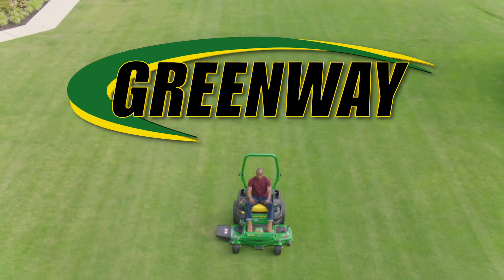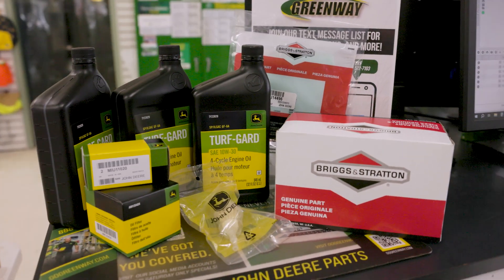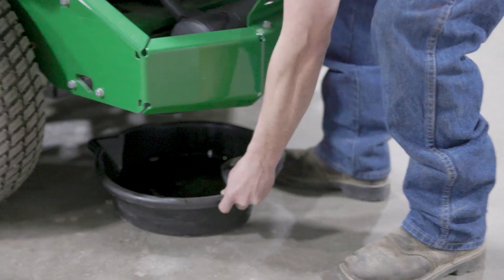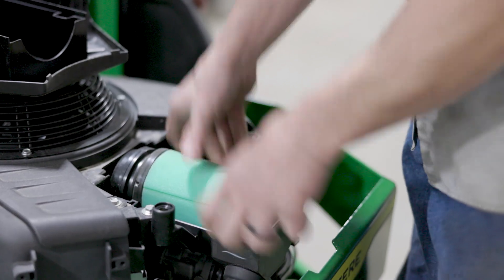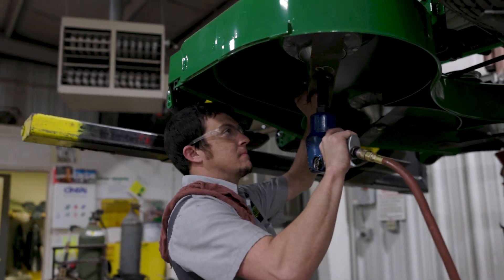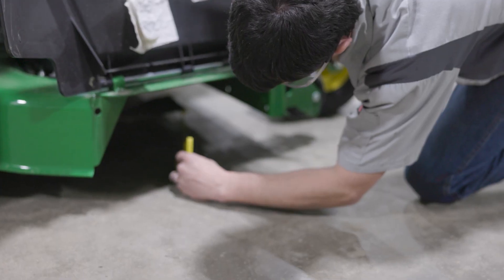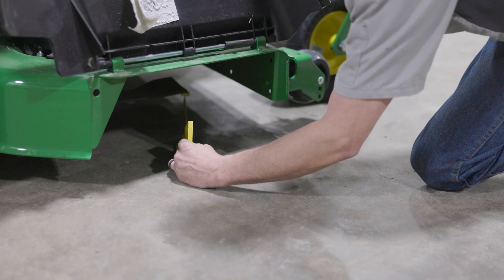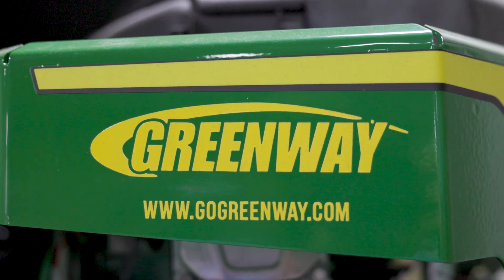Spring Service Mower Maintenance Special!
At Greenway, we are offering a Spring Mower Maintenance Special to get your mower ready for the season! Head to gogreenway.com for more information!